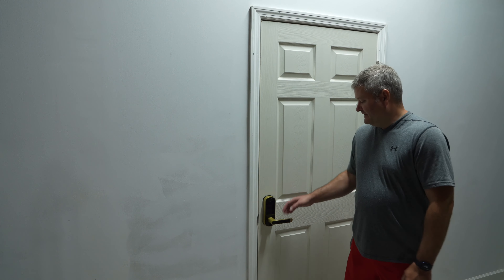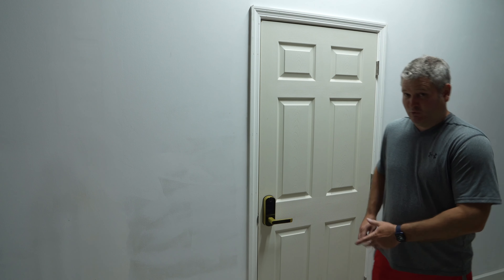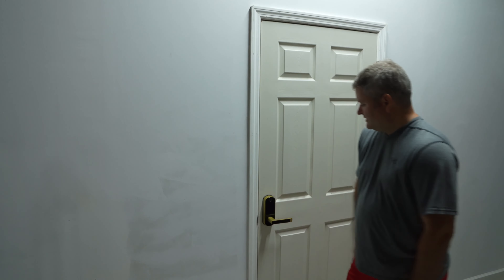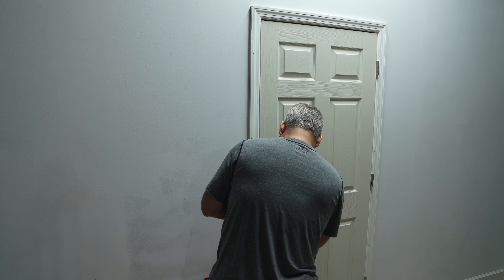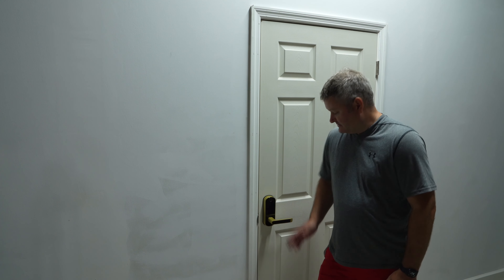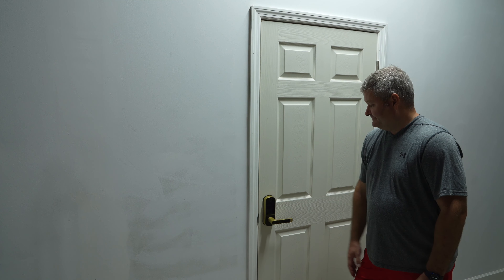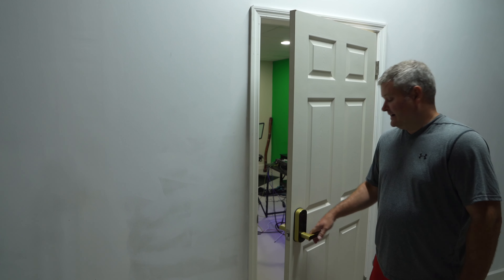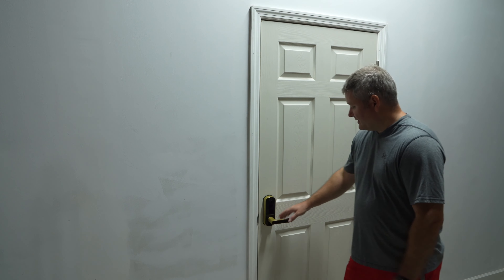Sifely Smart Lock Review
The Sifely Smart Lock is an affordable smart door knob for most any door. I installed the Sifely Smart Lock on my YouTube studio's door. I can open my YouTube studio using Alexa voice commands, biometrics (fingerprint), keypad, IC card, Sifely App or physical key. Beyond the convenience of having multiple ways to unlock the door, it also retains an audit trail. It's nice to know when the door is unlocked and by whom. Installing this smart lock was super simple and I plan to install some on other doors too!